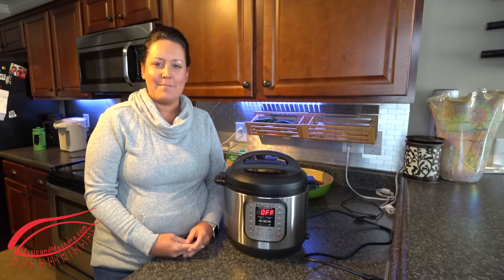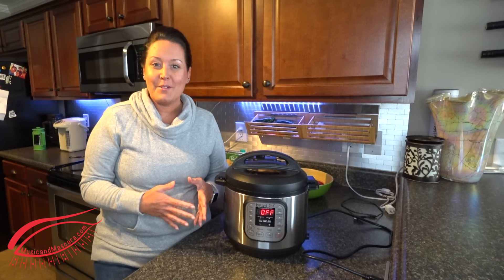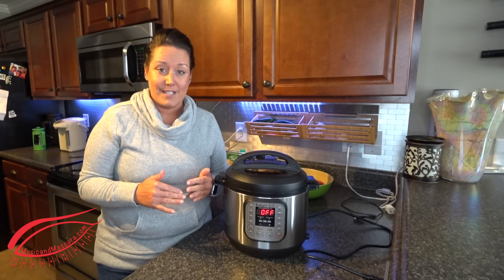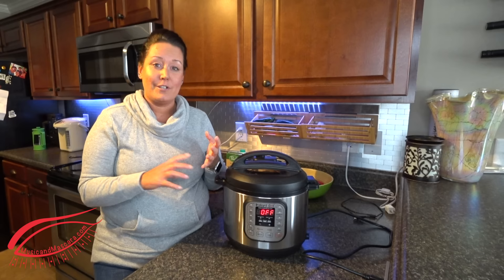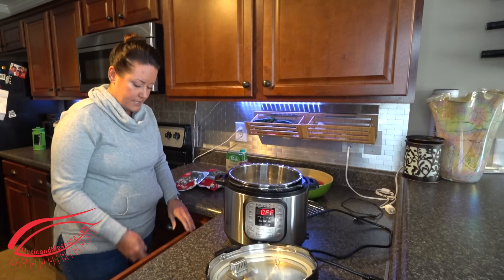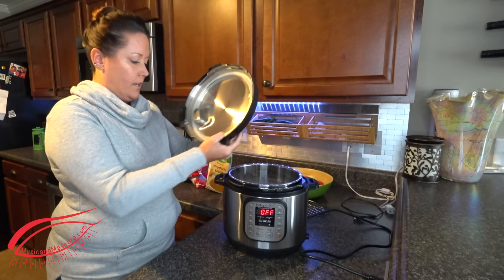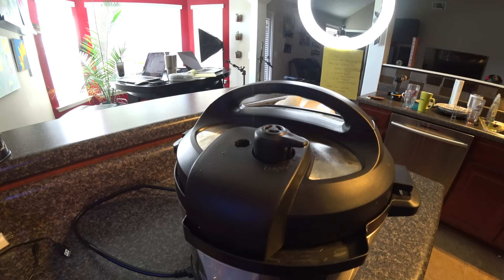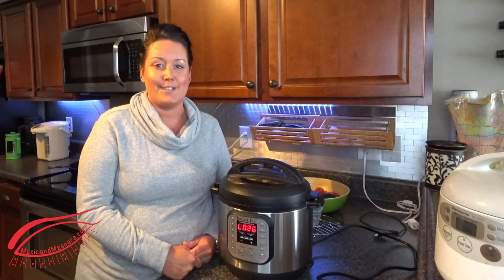Why Use an Instant Pot Instead of a Crock Pot Slow Cooker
Instant Pot
We love to cook. Here a few things that make it fun for us.
What is an Instant Pot?

Everyone thinks pressure cooker, including me, but what does that even mean?  A pressure cooker is basically a sealed appliance that cooks faster than conventional cooking methods - which means it also saves energy.

The reality being that it's actually a multi-cooker which combines 7 kitchen appliances in 1:

Pressure Cooker
Slow Cooker
Rice Cooker
Steamer
Sauté
Yogurt Maker
Warmer
Let me be honest though, I've only used it as a pressure cooker.

Who is an Instant Pot for?

We don't all need every kitchen appliance that is available, so who is an Instant Pot for?

If you like:

Easy peasy
Crockpot convenience
Hands-off cooking
Get an Instant Pot!

Isn't that the same as a Crockpot?

Okay, okay, you may be thinking that the reasons listed above apply to the Crockpot and slow cooker as well - so, why do you need another kitchen appliance?

Why get an Instant Pot?

Faster

Who has time for 8-10 hours on low all day? I mean it's great if you remember to put stuff in the Crockpot, but let's be honest how many times have you meant to do that and totally forgot. Then, you don't have time, right? It's okay, we've all done it.

Nutrient dense

This confused me, I thought faster cooking meant hotter and would kill more nutrients, right?

Boiling reduced nutrients the most with a range of 40-75% retained (up to a 60% loss of nutrients!)
Roasting and steaming preserved up to 90% of nutrients (but in some measurements, almost half of nutrients were lost!)
Pressure cooking did the best job at preserving nutrients with a 90-95% retention rate
No pre-thought required

No worries if you forget to throw it in in the morning and the prep work that goes with that. I mentioned faster right, what if I told you less than an hour compared to the 8-10 hours of a slow cooker! Impressed?

My Favorite Meal

In the following video, I share many of these same thoughts and ideas and we compressed the before and after so that you can see the entire process from start to finish!

I did mention that I've only used this appliance as a pressure cooker, right? I also failed to mention my rice cooker and my favorite rice in the video, so check out those links if you get a chance.

What's YOUR favorite kitchen appliance?

The gear we use to shoot these videos